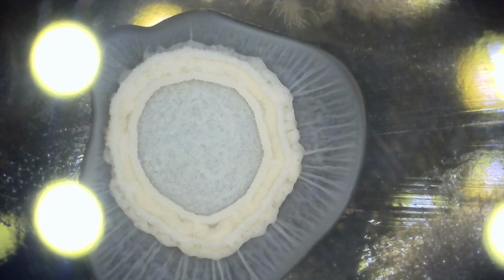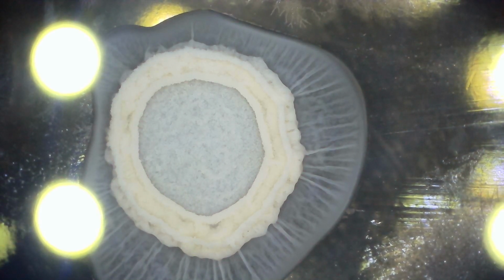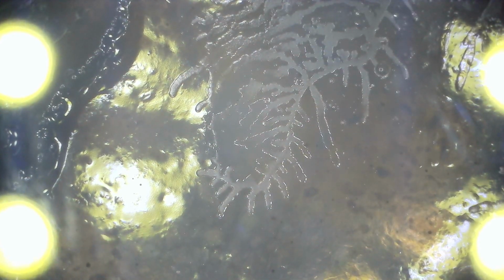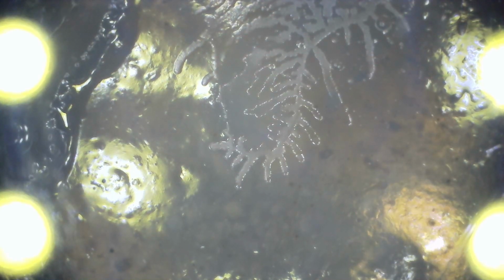Petri dish microscope footage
Sorry that the audio is so terrible deep-fried.